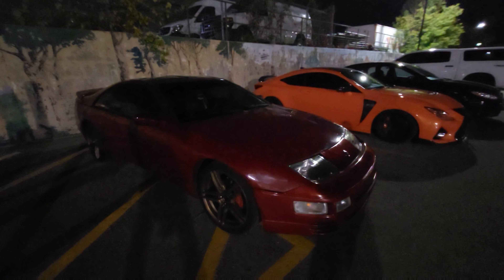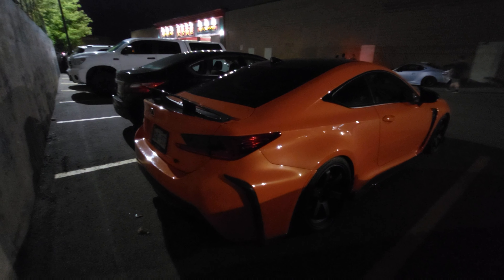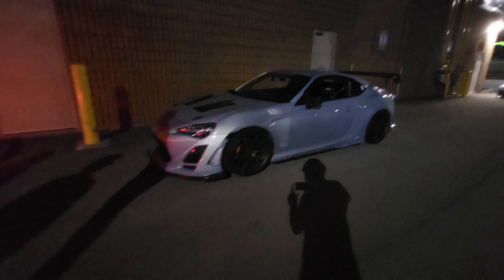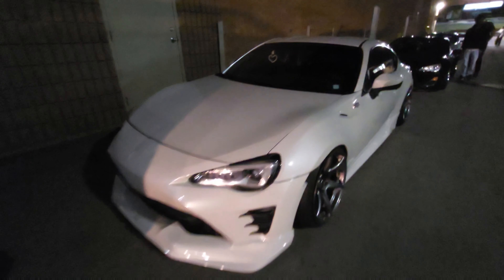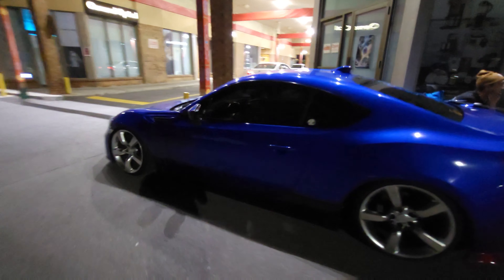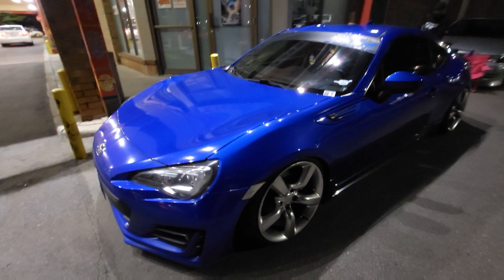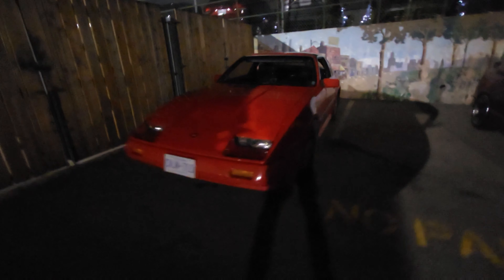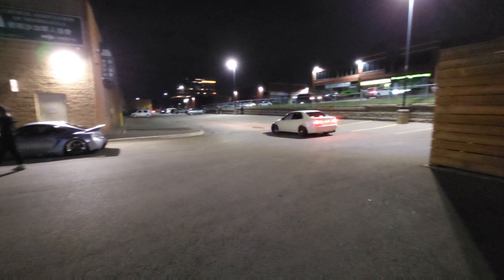Cars and bubbletea meet